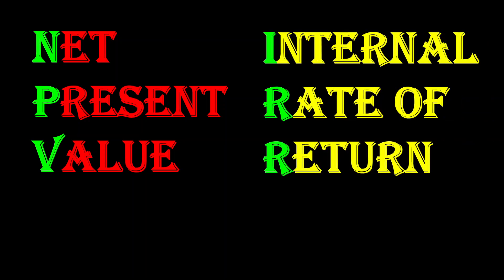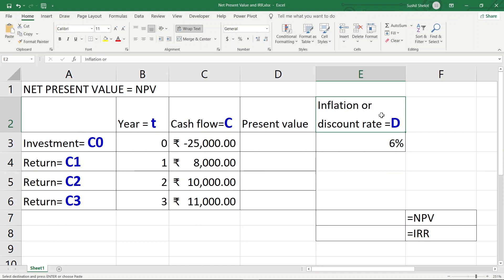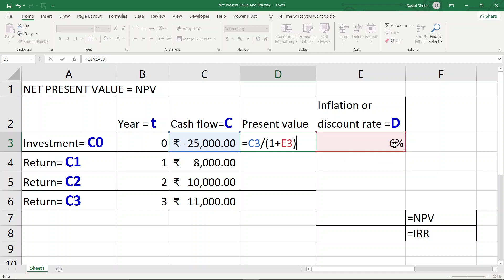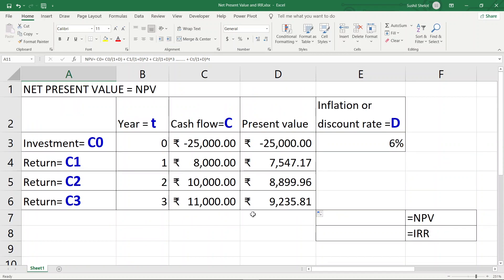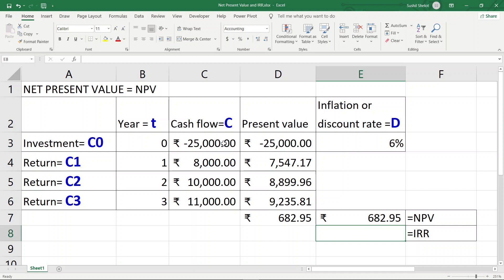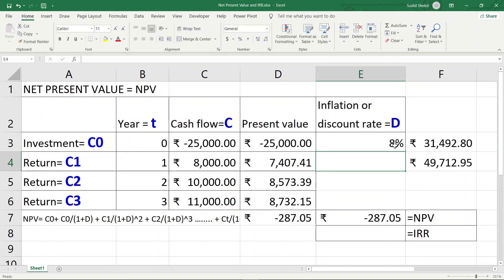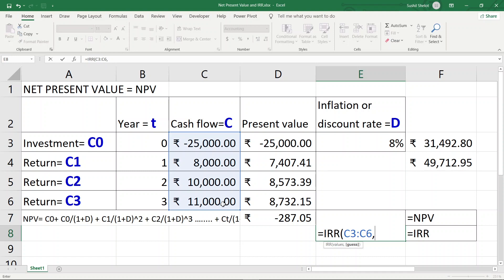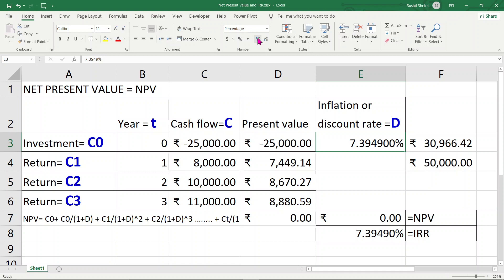Net Present Value and Internal Rate of Return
Doing business is always intended with earning profit. With inflation and depreciations, it is wise to make investments knowing the present value and the net present value of the investment versus the returns.

Net Present Valu and the Internal Rate of Return cane be calculated by mathematical way and also by using the NPV and IRR functions in excel.
This video thoroughly explains the details, definitions, significance and application of NPV and IRR.

Viewers need to watch this video through thoroughly and use it in their requirements.

Video content:-
0:00 Introduction
0:53 Net Present Value explained
11:50 Internal Rate of Return
17:30 Wrap up